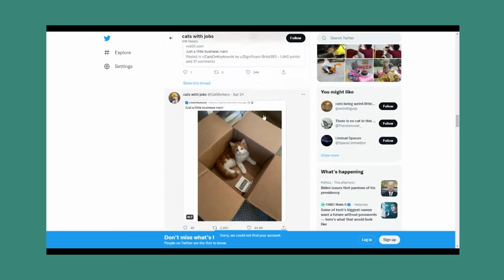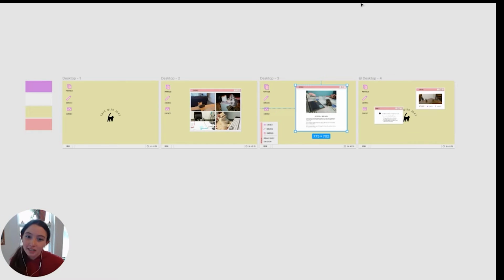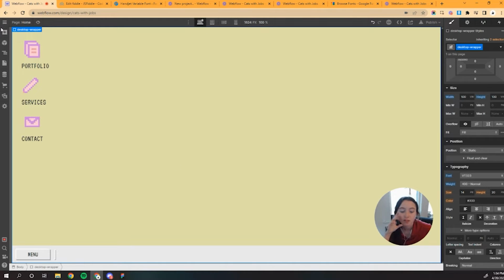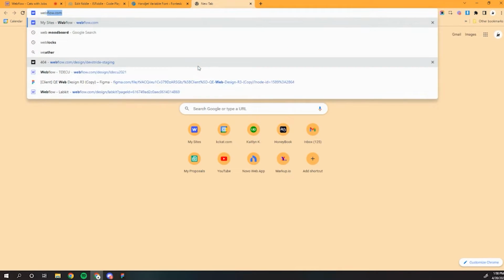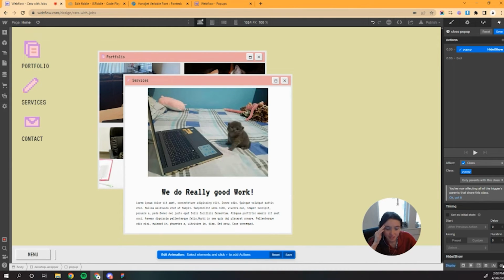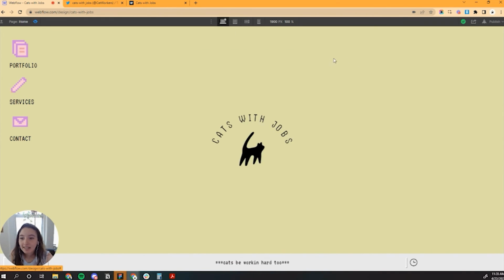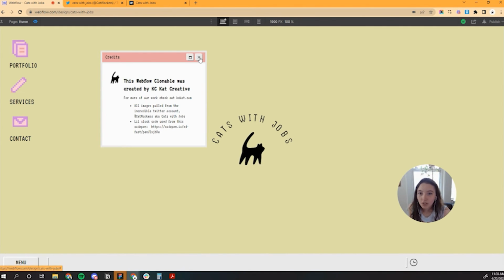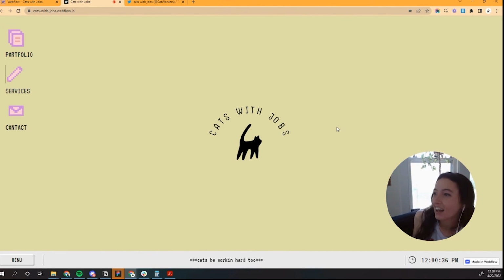Creating a Retro Desktop Portfolio in Webflow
Feeling nostalgic? Want to do something different with your portfolio? Here's how I made this retro style desktop portfolio website in Webflow

The audio on this video isn't as great as I had intended so sorry it switches to be kinda webcam audio for most of it. Will be adjusting for next time! Links below for the website, timestamps, and cloneable.

TIMESTAMPS
0:00 Intro
1:44 Design Overview
4:33 Let's Build it
7:58 The Javascript Bit
10:14 Adding Interactions
13:46 Finishing Up
18:05 The finished product

✨ ABOUT ME

Hi! I'm KC and I'm a freelance web designer, developer, and maker of things. I'm based in Nashville, Tennessee where I also make art and music. I have a background in science education and love to bring that into the work I do wherever I can!

✨ KC KAT CREATIVE

✨ MUSIC & TECH